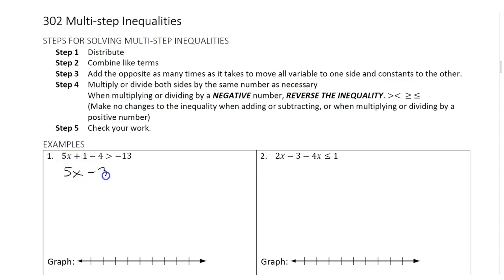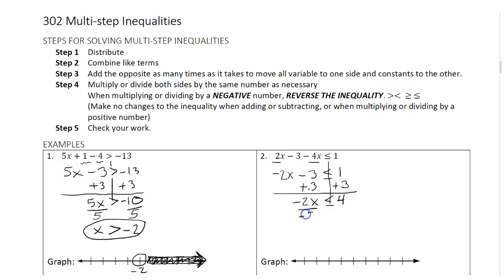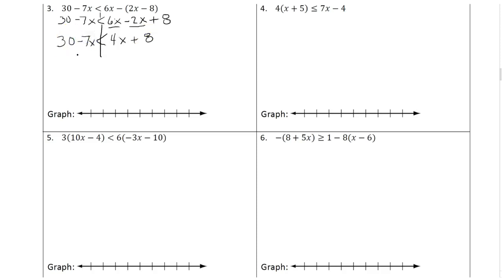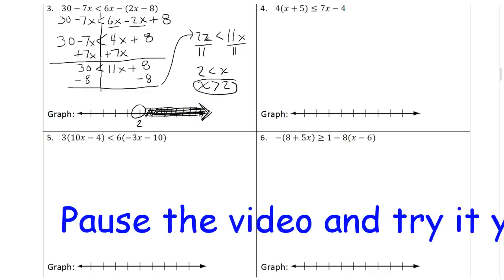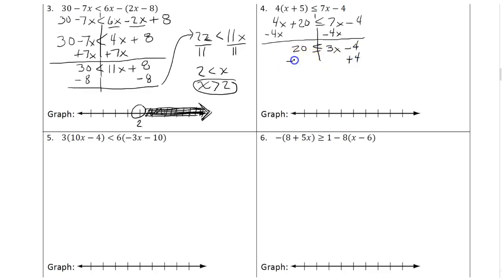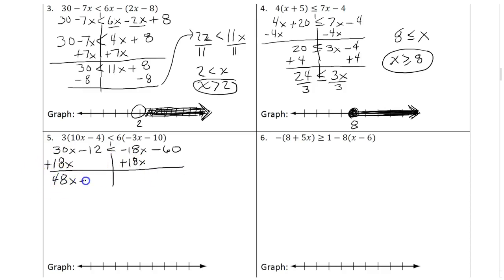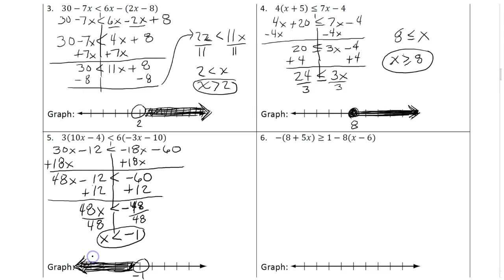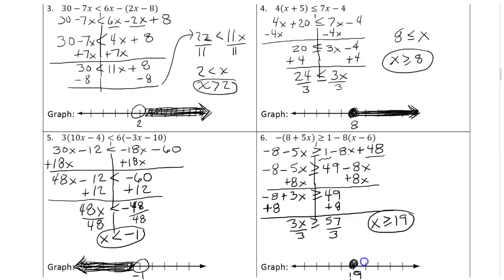302 Multi-step Inequalities